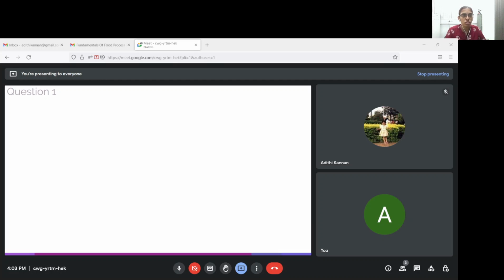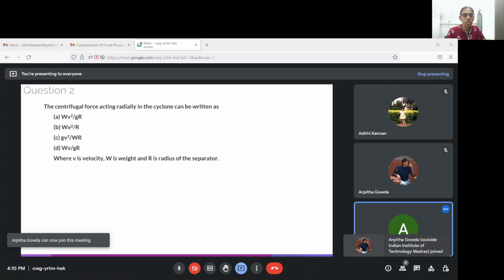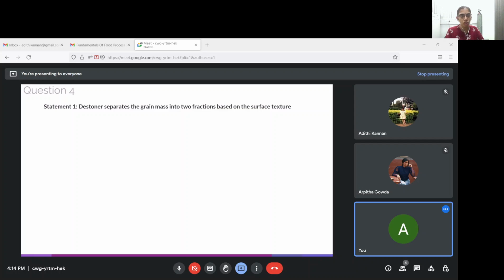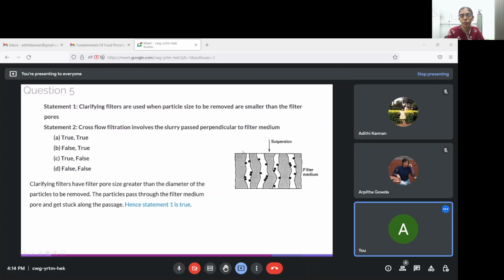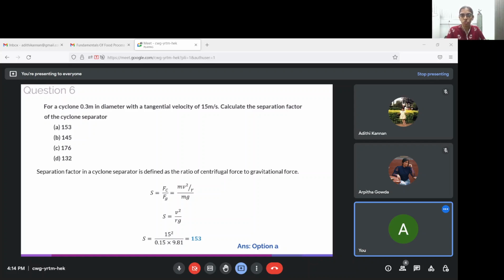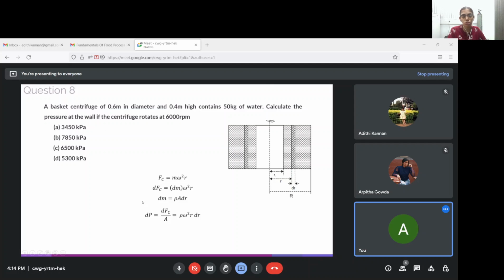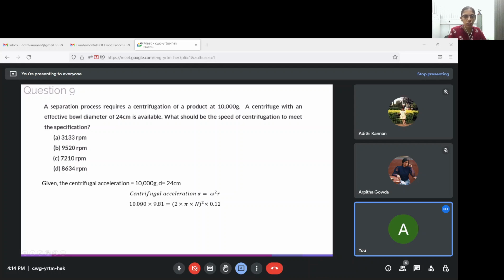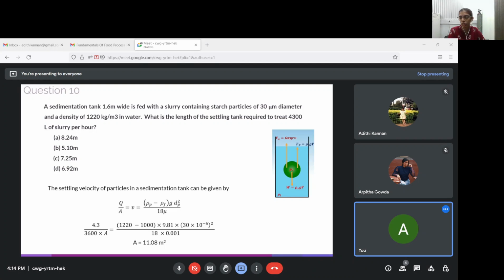Fundamentals of Food Process Engineering Week 9 Session